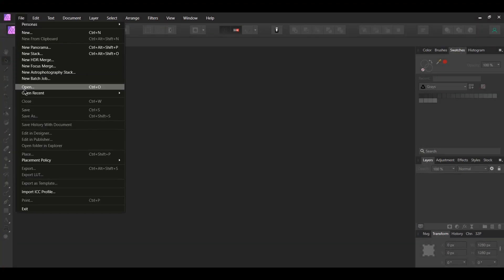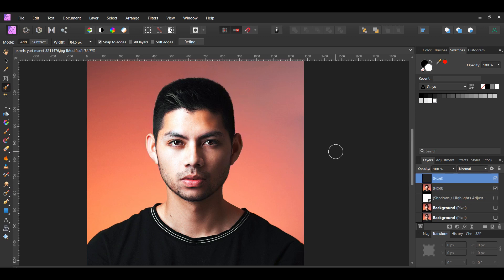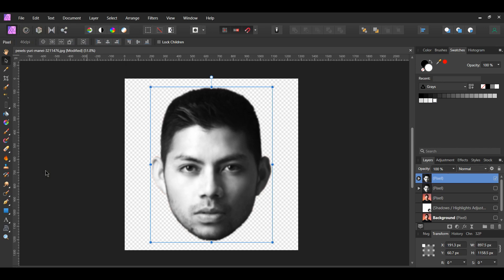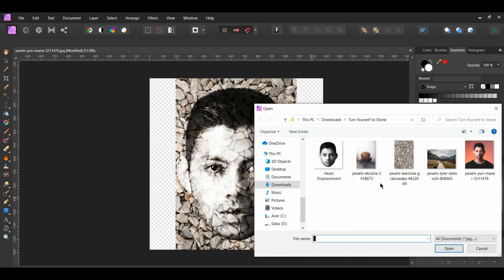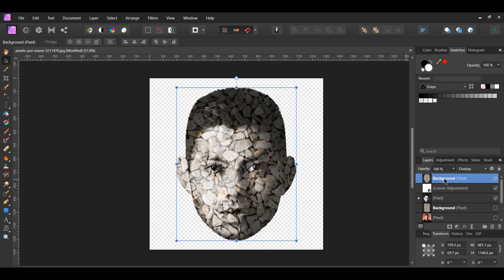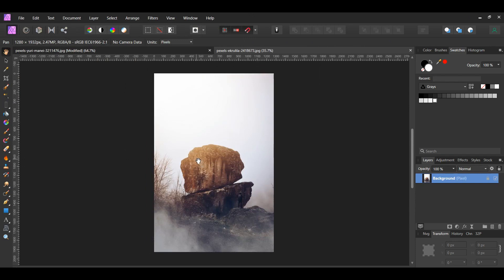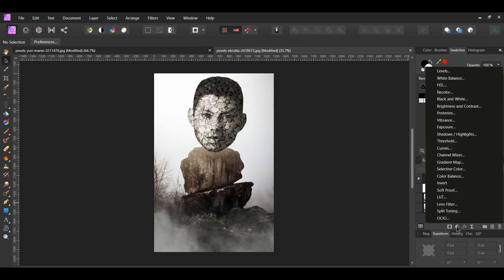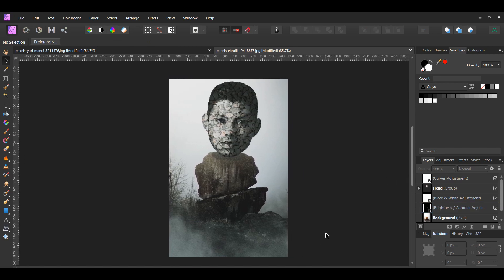How to Turn Yourself to Stone in Affinity Photo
In this tutorial, you’ll learn how to turn yourself to stone in Affinity Photo. This effect is useful for creating realistic or surreal photo composites.

Before you begin the tutorial, go to the following links to download the images used in the tutorial.

Timestamps:

0:00 Intro
0:45 Setting up the image
1:36 Using the selection brush tool to make a selection of the man's head
2:44 Creating a displacement map for the stone head
3:39 creating the stone head effect
6:25 Adding a background to the stone head
8:52 Outro